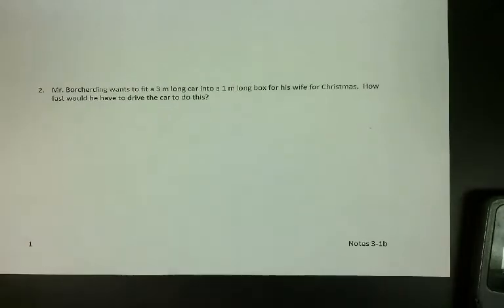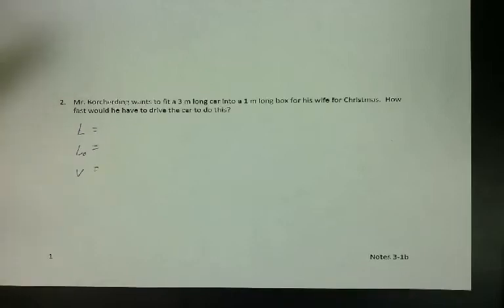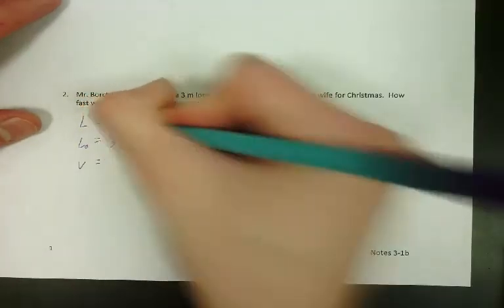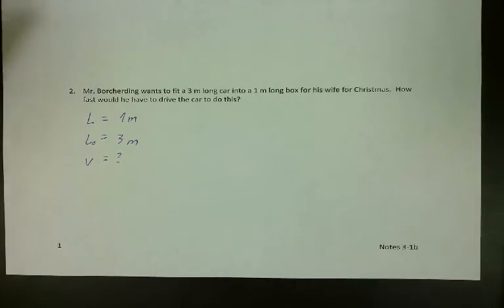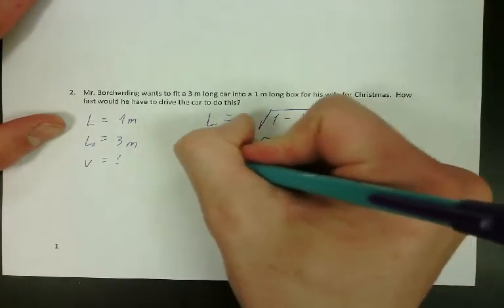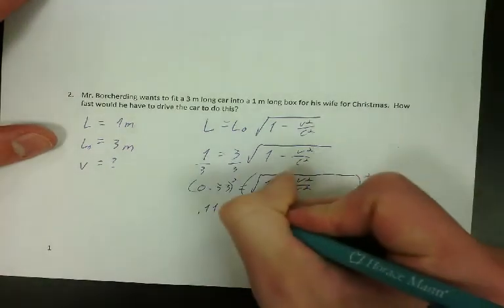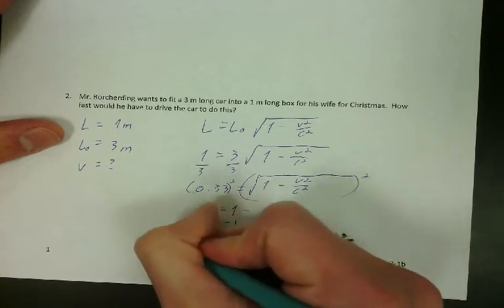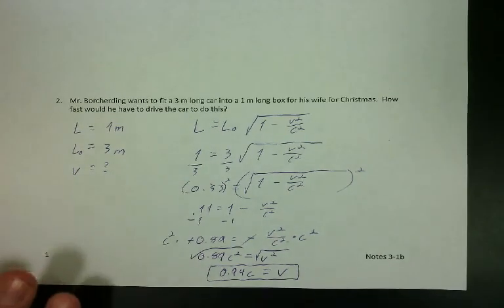Physics 2 - Relativity - Length Contraction Example Problem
Mr. Borcherding shows how to use the length contraction equation to solve relativity problems